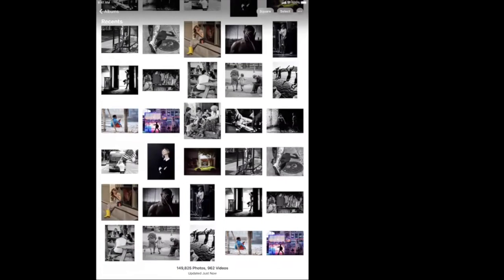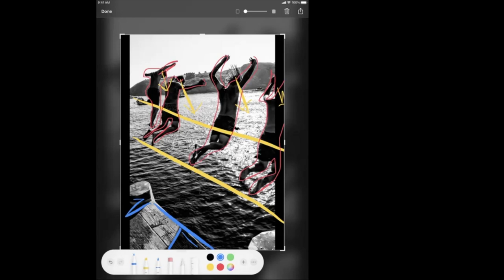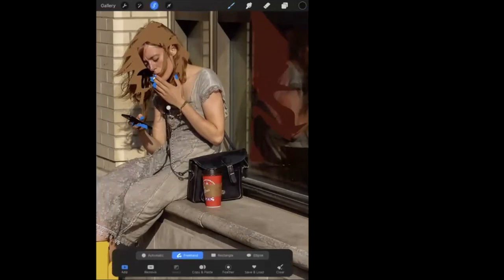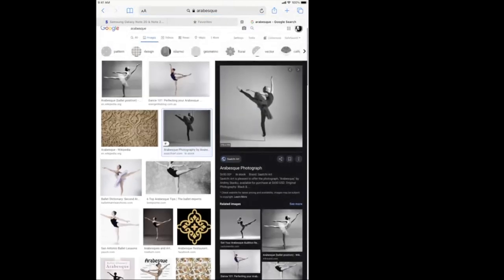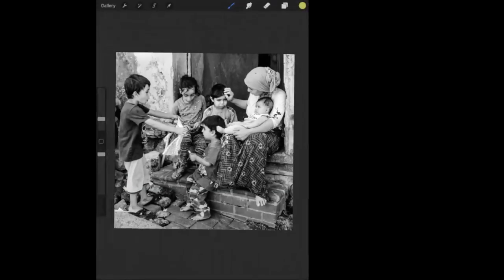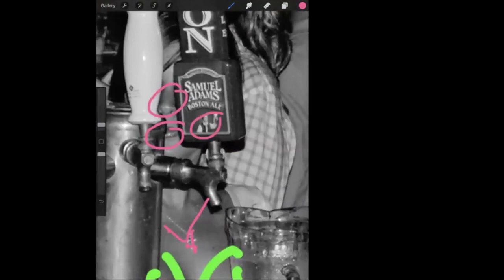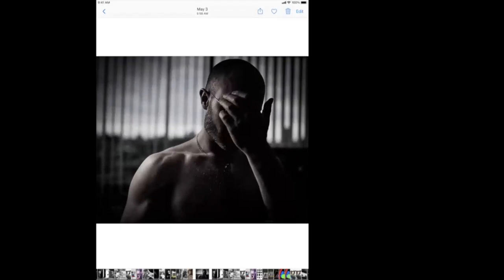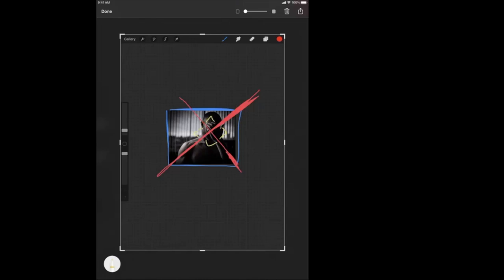ERIC KIM ONLINE PHOTOGRAPHY COMPOSITION FEEDBACK WORKSHOP Photo Critique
A quick behind-the-scenes peek of how I give feedback on photos (online using ZOOM, and using the iPAD + Lightning to USB-C adapter to my MacBook Pro laptop)